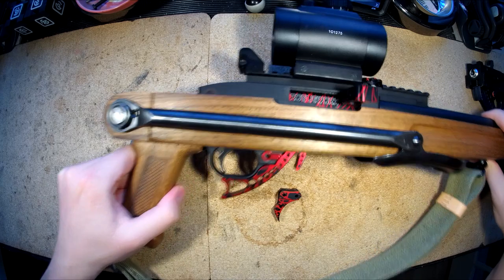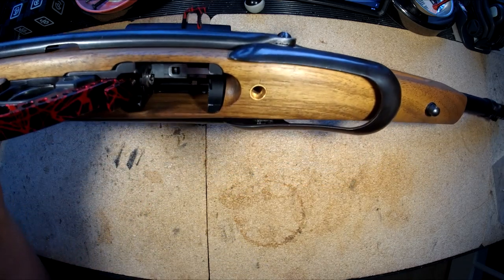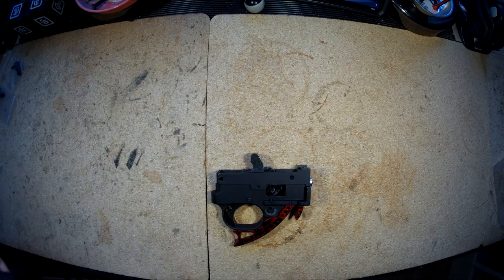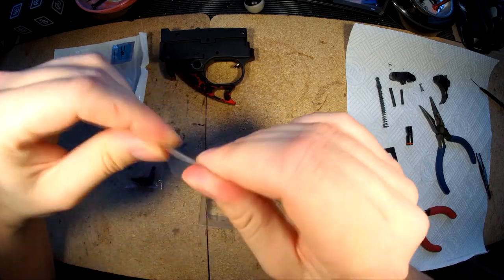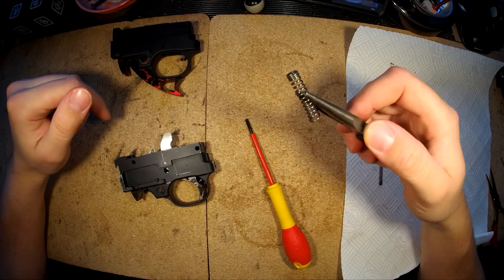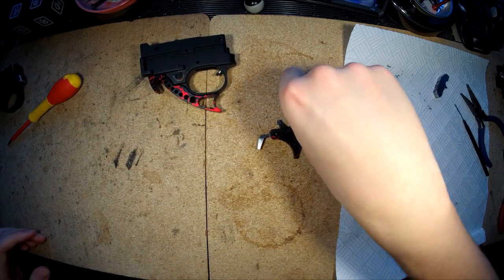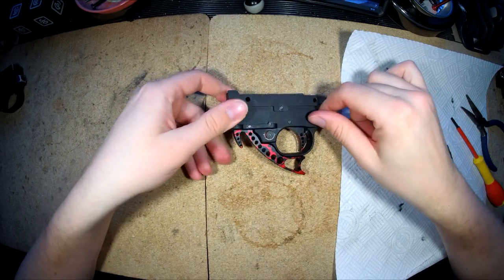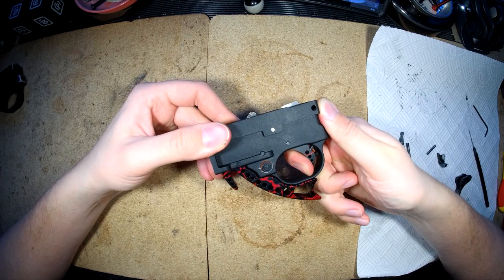RogueWorx BENCHTALK - KC-02 Trigger mechs and trigger upgrades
Had to cut this one short as my kids woke up from their nap which makes recording impossible (as you can hear from the blood-curdling scream at the end of the video). I also realised I'd been talking for ages anyway.

Let me know in the comments if you want me to do more of these benchtalk videos while I'm working on our various KC-02's that I intend to be using this season. You might pick up a few tricks or spot something you've been doing wrong for years without realising!

The trigger upgrades I'm installing in this video are prototypes for some new parts we've got coming out soon - the Fang trigger with adjustable over-travel screw, and the Judgement hammer and sear set. The combination of these 3 parts completely transforms the way the trigger feels in the KC-02 to something much higher quality and more suited to a marksman rifle.